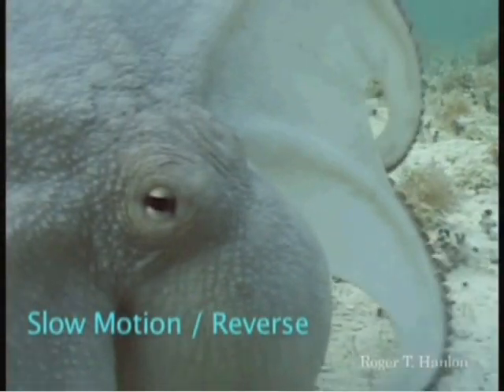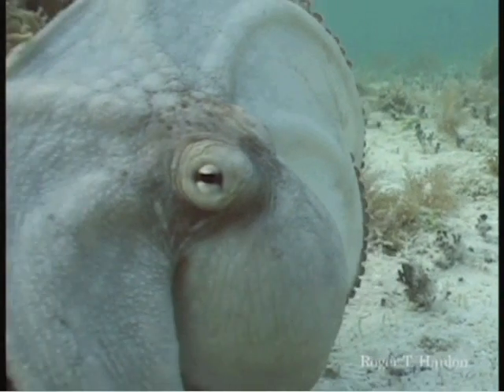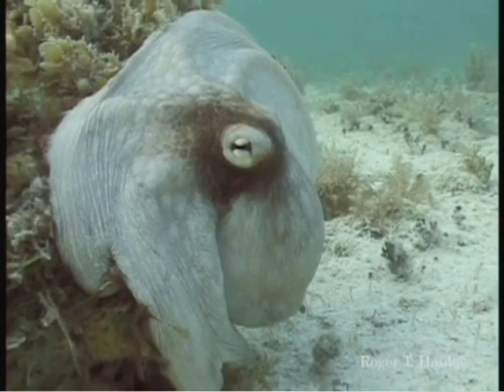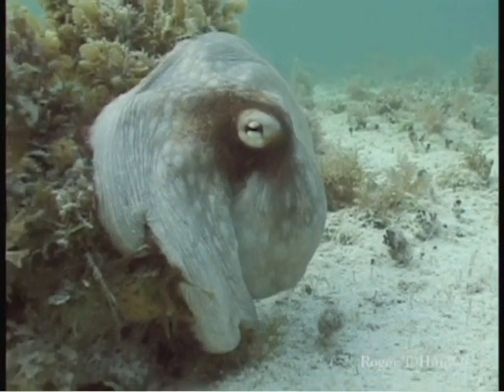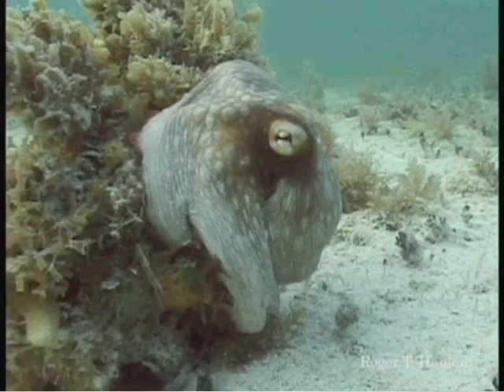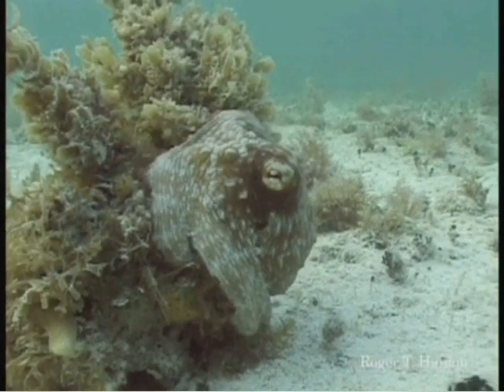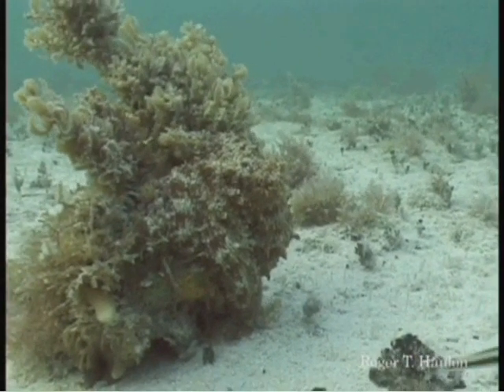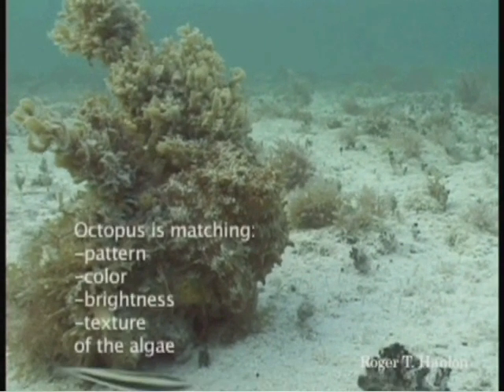Octopus camouflage (better image/sound w/link).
Click more for link to full video.

Octopus in the process of camouflaging itself nearly perfectly.  This clip is from a TED (Technology Entertainment Design) presentation by David Gallo showing the Octopus and other sea and deep sea creatures.  The underwater video was shot by Roger Hanlon.

Watch it full screen!

Yeah, I know ... others have posted a similar video.  I didn't do a search before I posted. (I won't do that again.)  I got a clearer picture than most though, and the others don't have the comments by David Gallo, and the crowd's reaction to seeing it.

For more info on Octopus Camouflage and intelligence check out is this video: